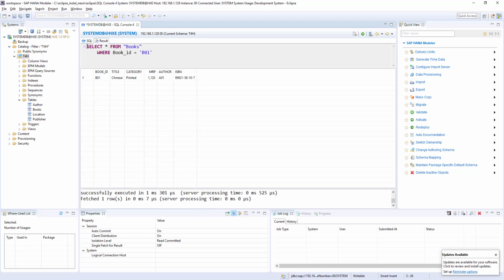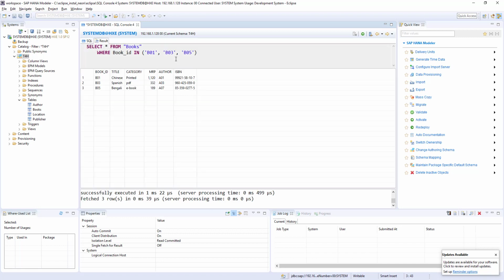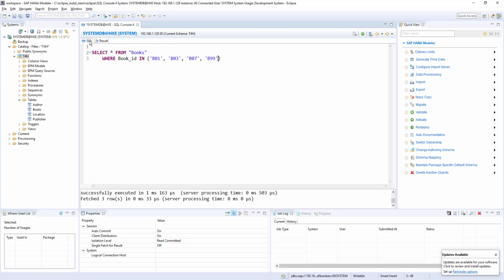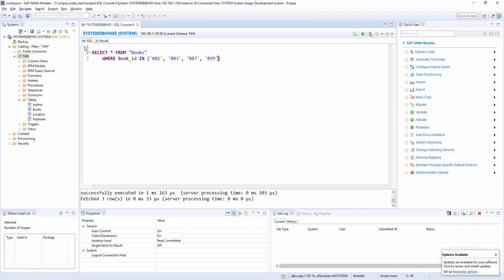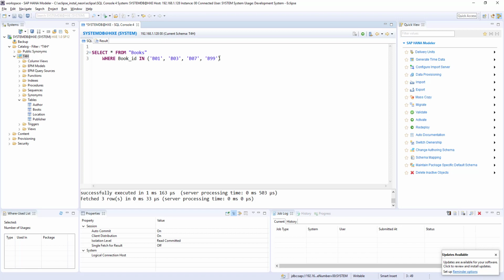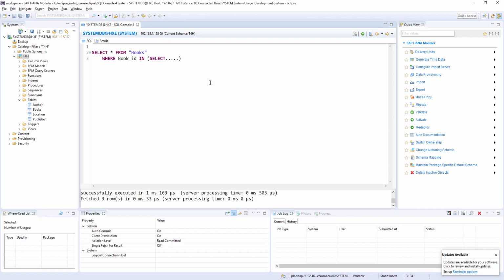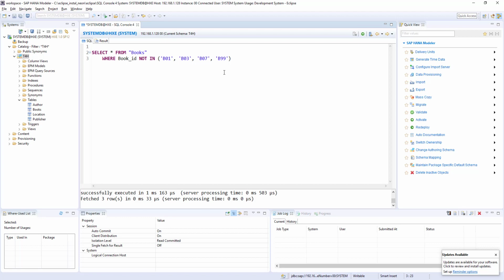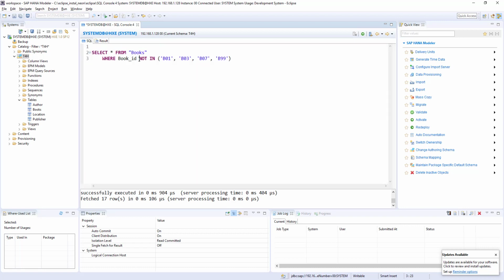12 IN operator